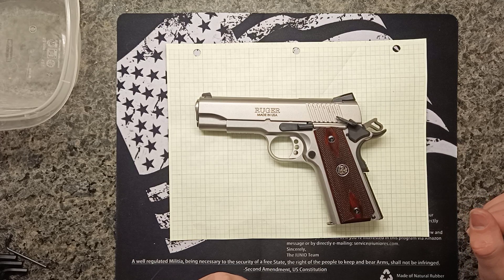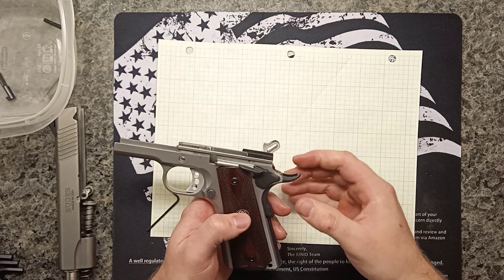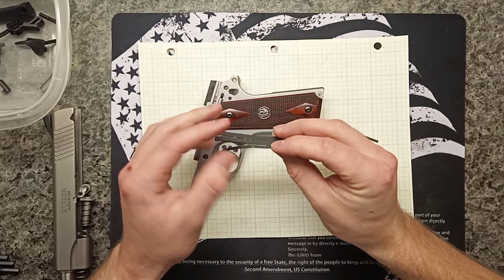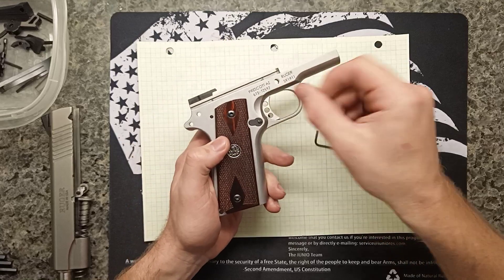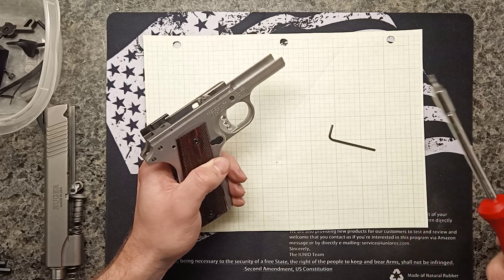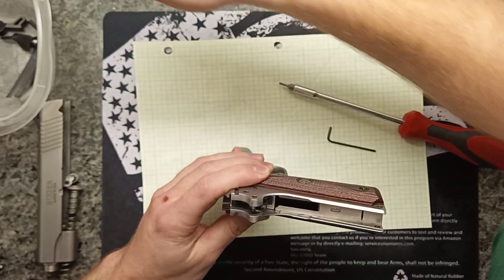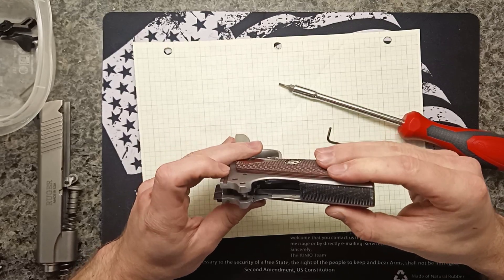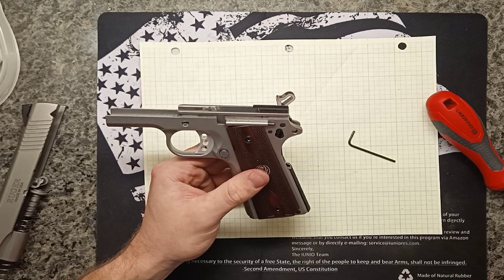1911 Disassembly/Assembly/Trigger Replacement